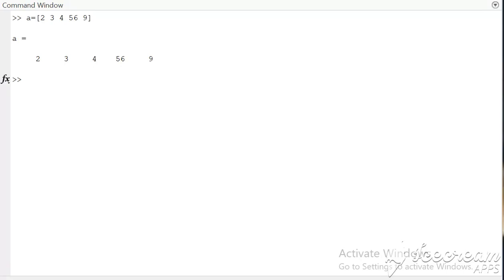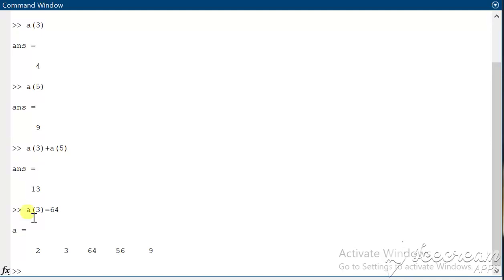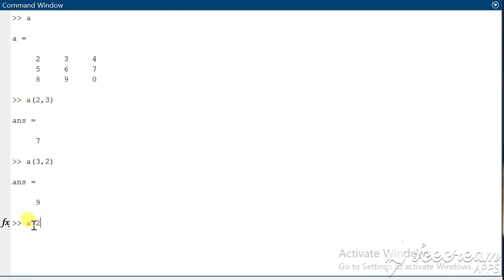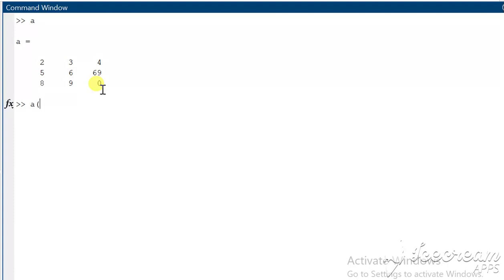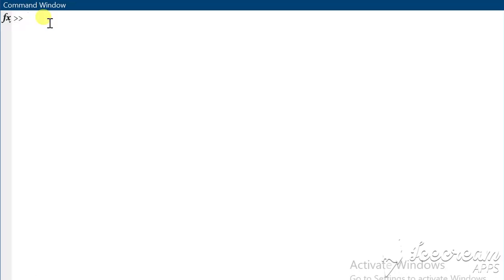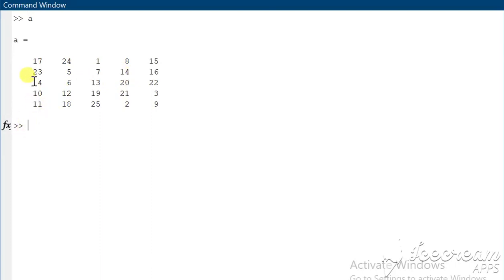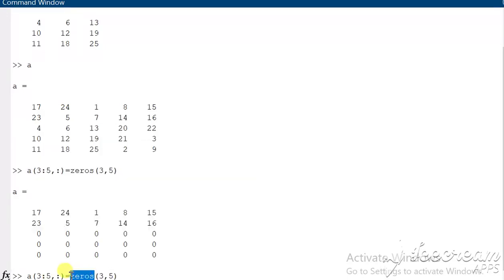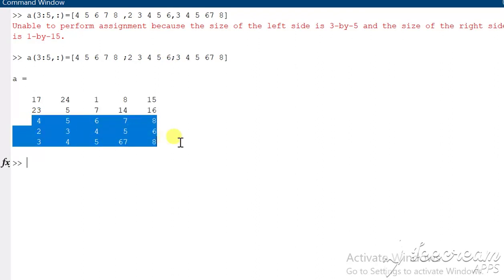Array indexing in MATLAB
In this video, we'll learn to access an element or range of elements in a 1 dimensional as well as 2-dimensional array. Learn how to do arithmetic operations on the elements of array or vector and manipulate these element